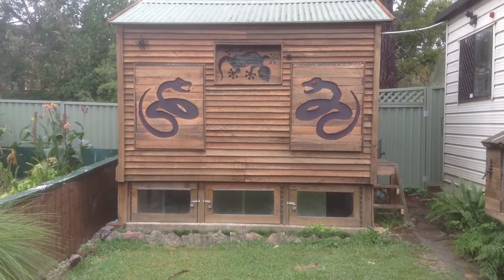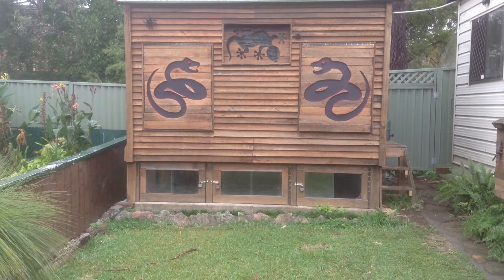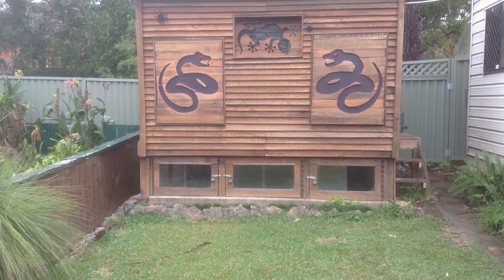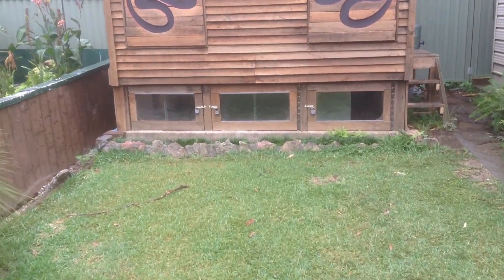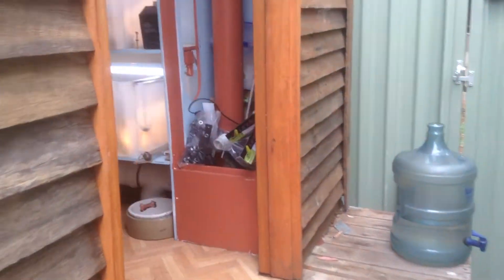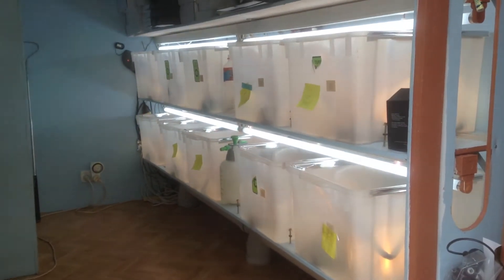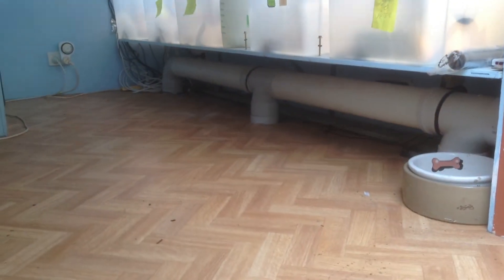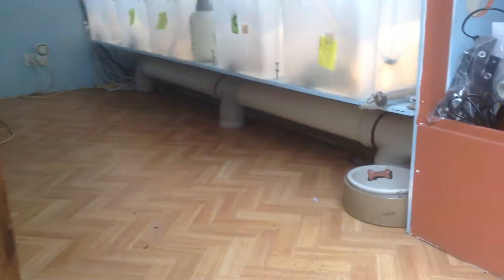12 July 2014